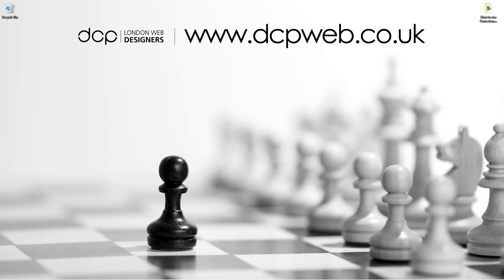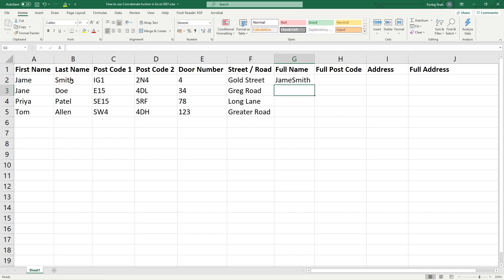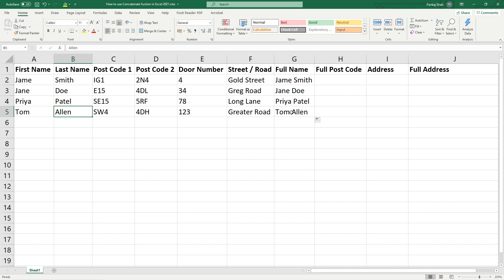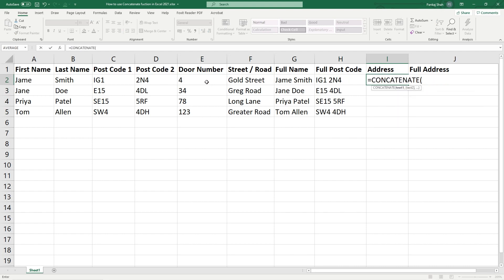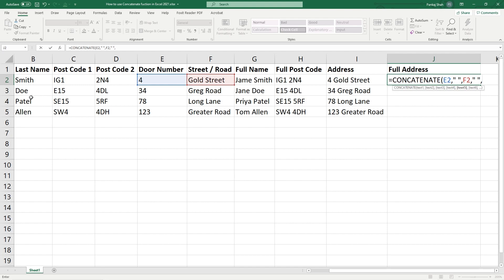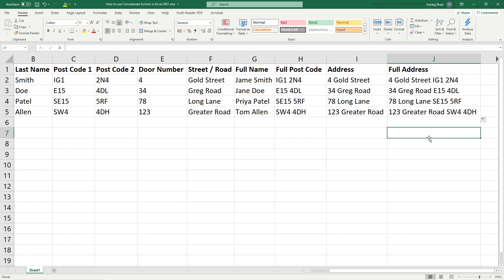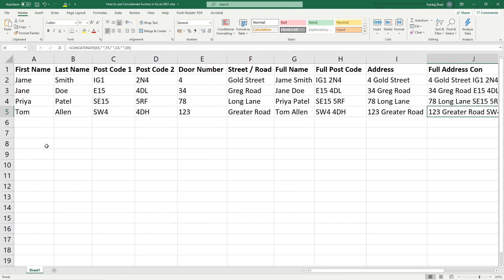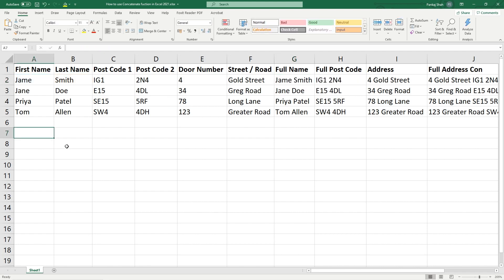Concatenate function in Excel | Excel 2021 Tutorial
This is a free Microsoft Excel Spreadsheet Tutorial. In this tutorial, I will show you how to use the Concatenate function in Excel 2021.

The Concatenate function is ideal for combining two or more cells into a single spreadsheet cell. For example, you can use the Concatenate function to:

combine a first name and the last name.
combine an address and postcode.
Combine date and time.